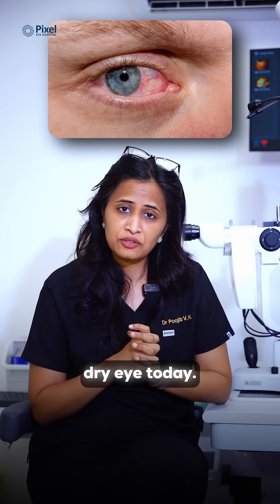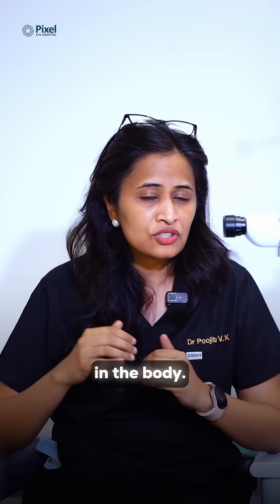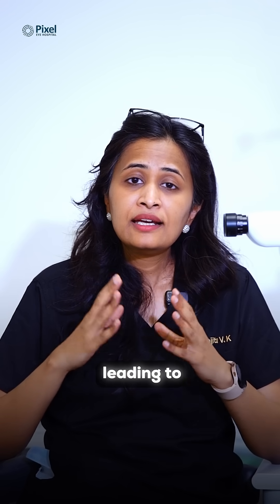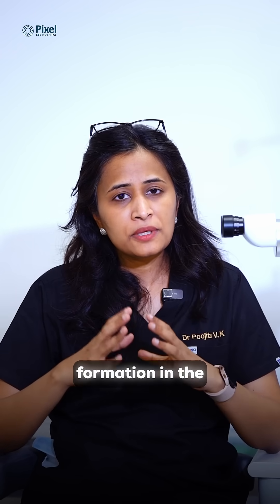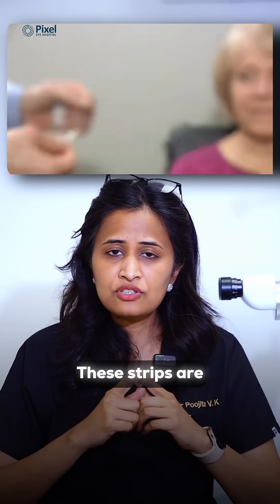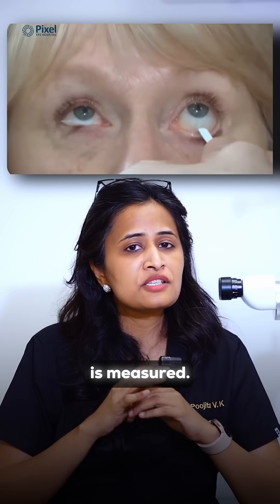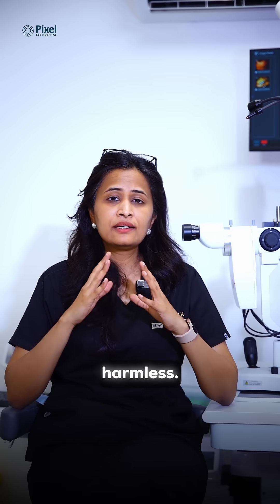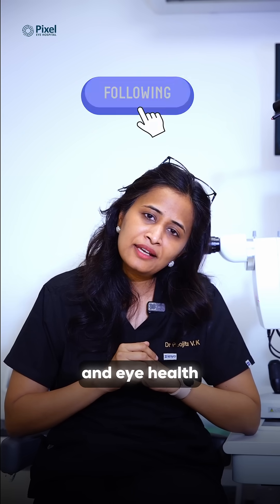"This Is Why Your Eyes Stay Dry | Eye Doctor Explains"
I often see patients who say,
"I'm drinking enough water, but my eyes are still dry!"
And honestly, it’s not always about how much water you drink.
Sometimes, your body just doesn’t hold on to moisture the way it should—especially when you have autoimmune conditions.

In this video, I’m explaining how autoimmune issues can cause real water deficiency inside your body, leading to constant eye dryness.

If you’ve been dealing with dry, irritated eyes for a long time, this might be something to check.

👩‍⚕️ I'm Dr. Poojitha, and I hope this helps you understand your eyes better.
📍 Come see us at Pixel Eye Hospital, Hyderabad.

🔔 Save this reel for later & tag someone who needs to hear this.